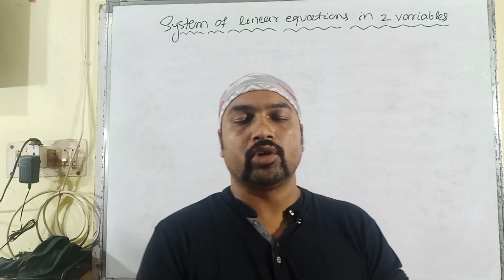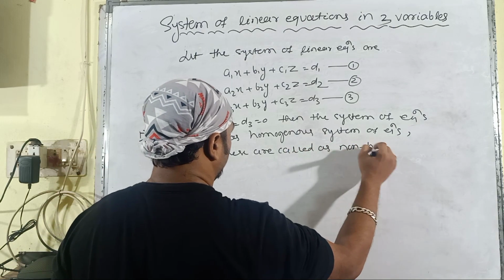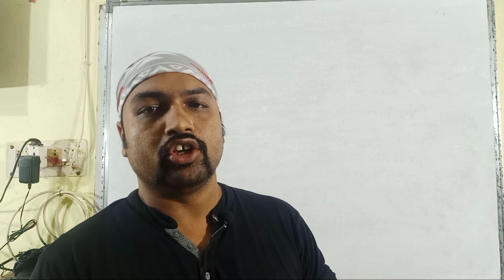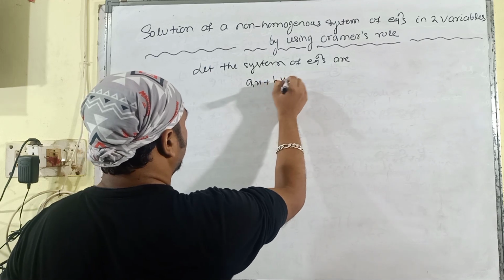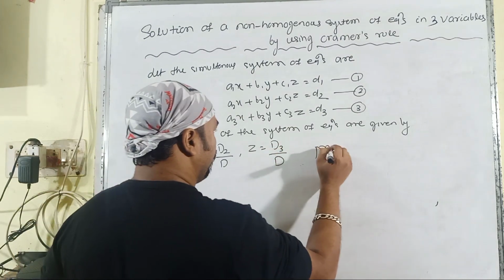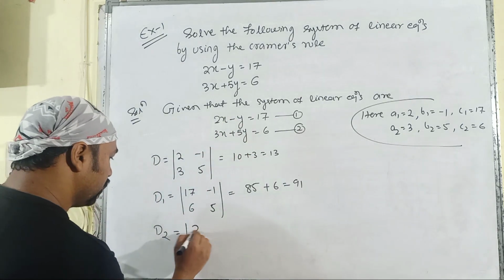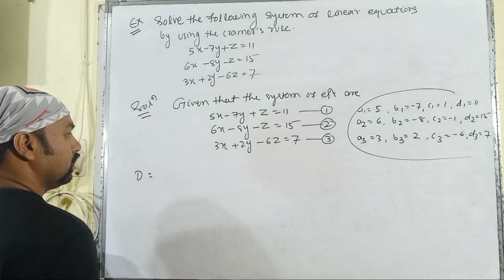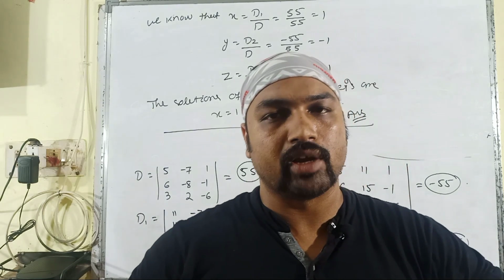System of linear equations||Determinant||DR sir||Class-XII